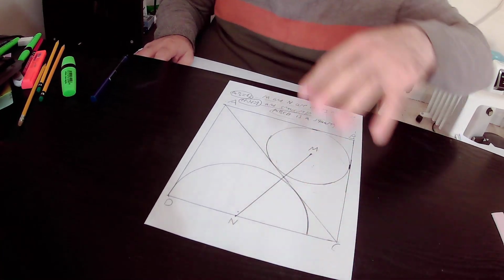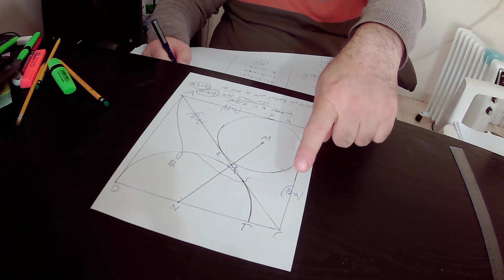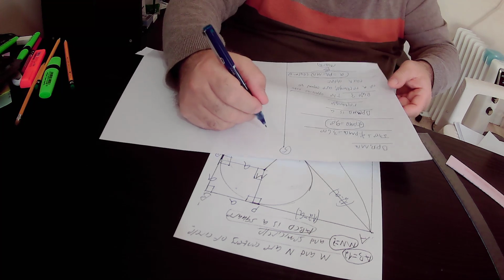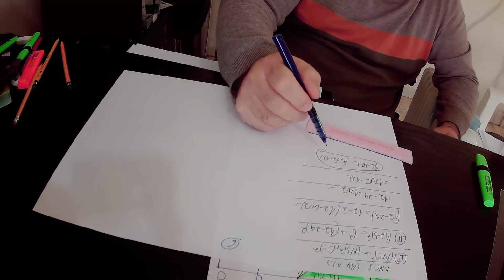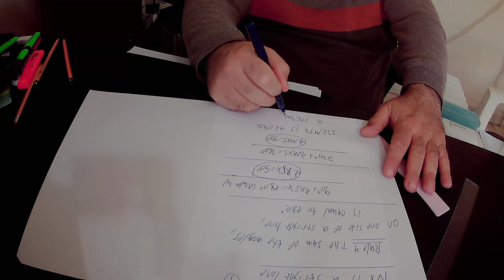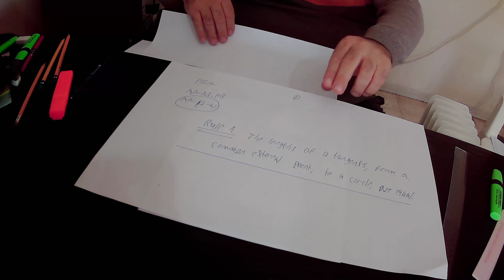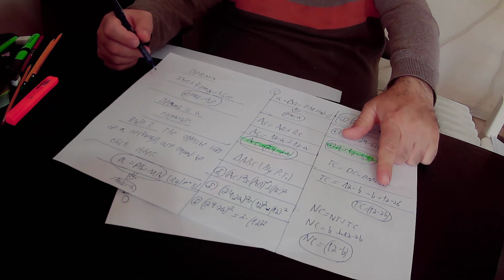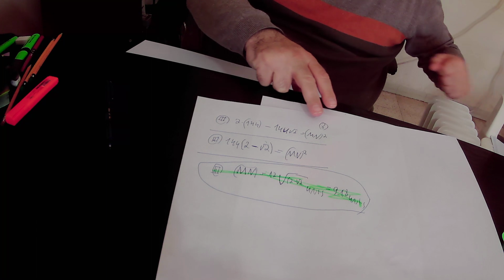FIND THE DISTANCE BETWEEN THE CENTERES OF THE SEMICIRCLE AND THE CIRCLE